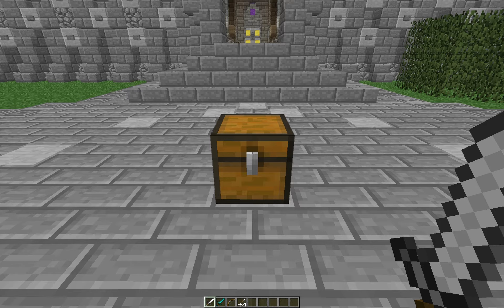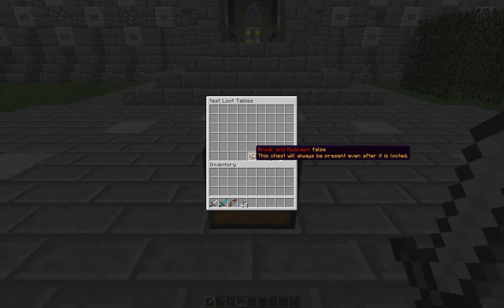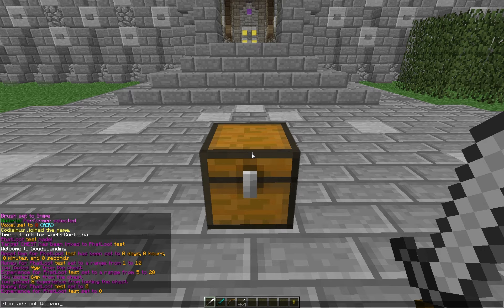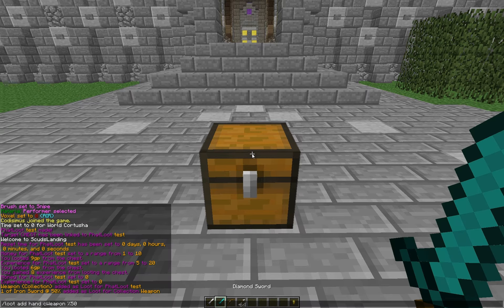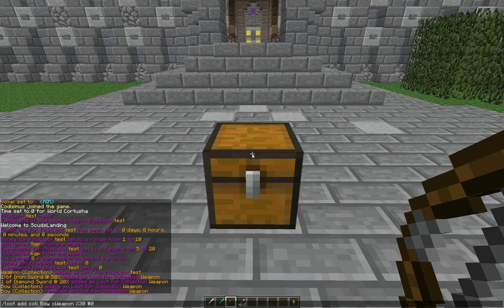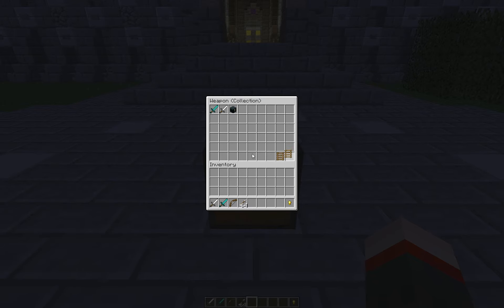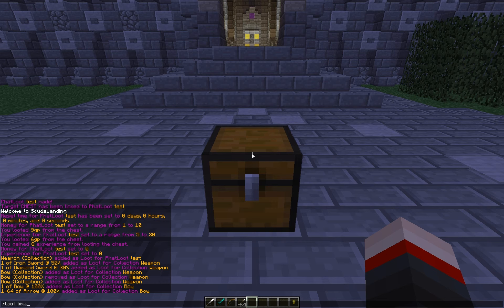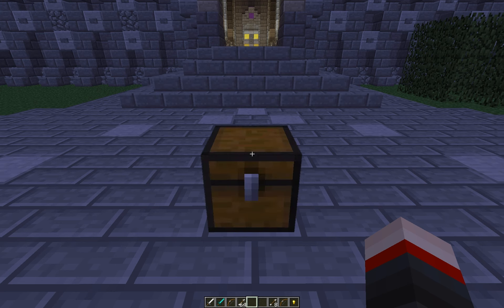PhatLoots 3.3 Tutorial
Covers PhatLoot creation, collections, autoloot, reset time, money, experience, global cooldown, break/respawn.